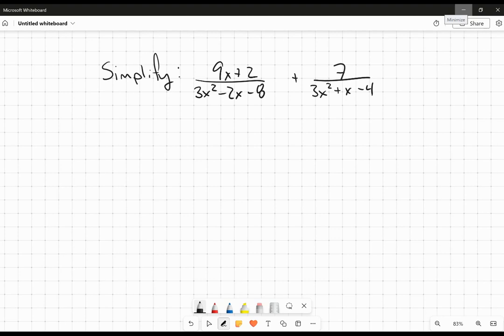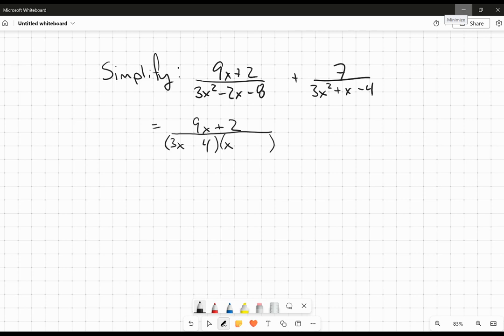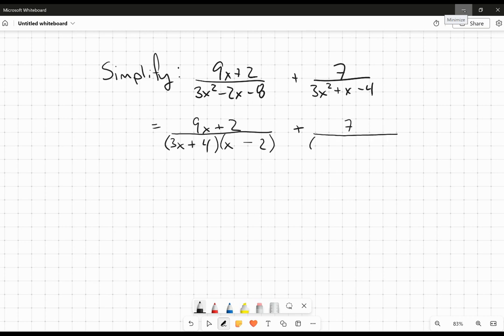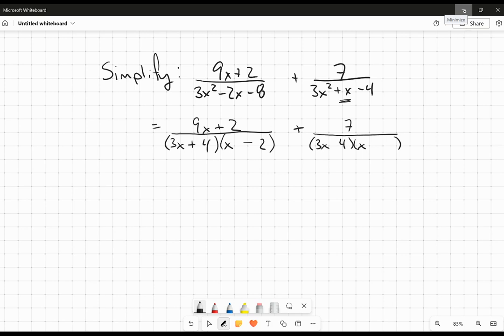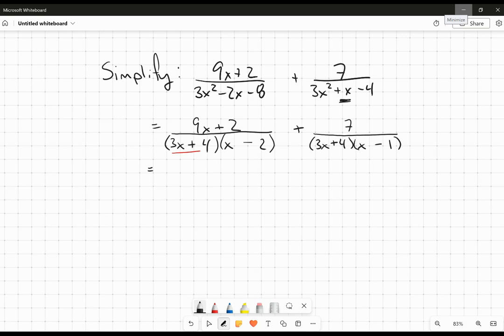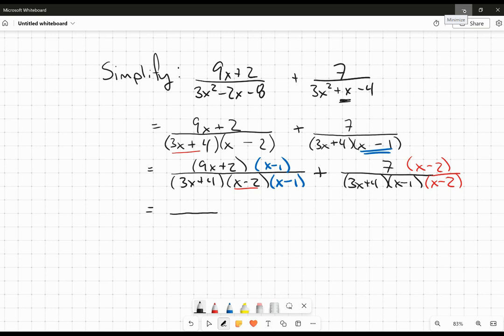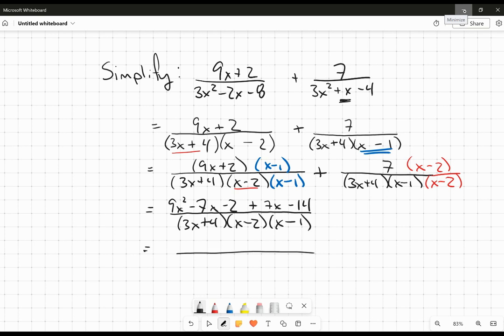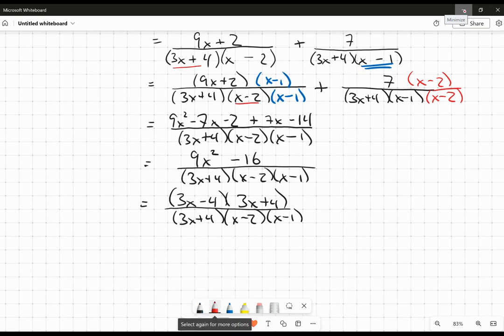Simplify 9x + 2 divided by 3x squared 2x 8 plus 7 divided by 3x squared + x 4